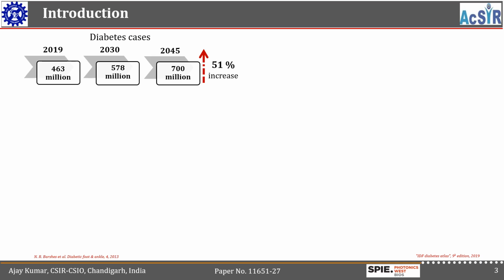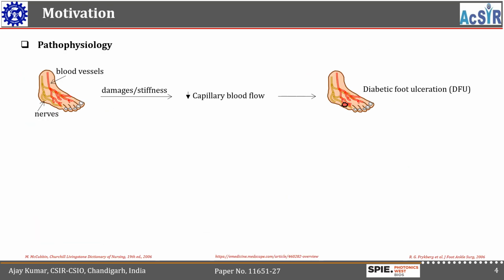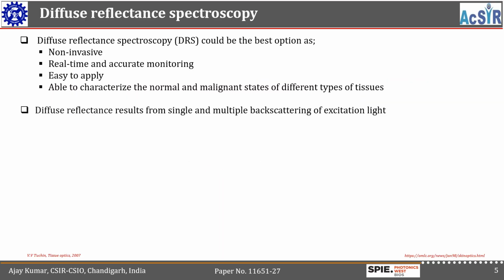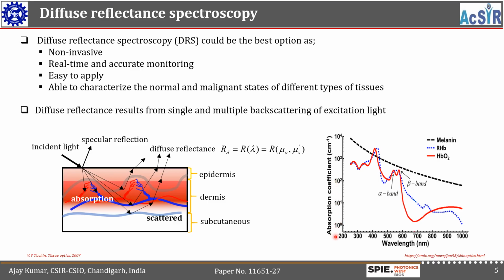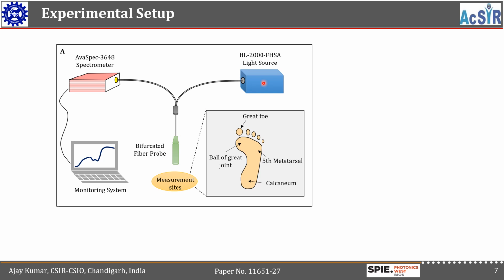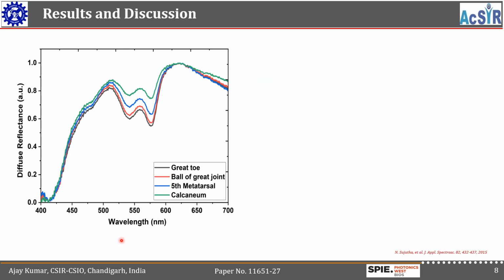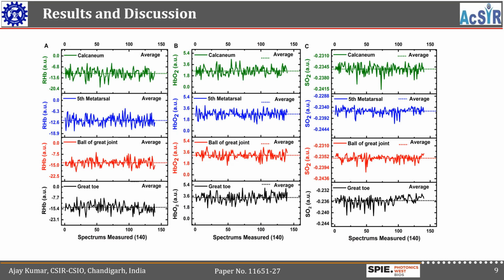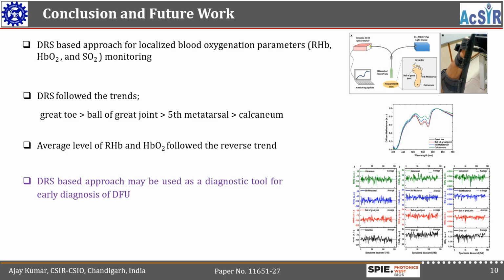Top Medical Expert Reveals Shocking Truth About Blood Oxygenation Monitoring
Can Diffuse Reflectance Spectroscopy (DRS) provide accurate, real-time insights into blood oxygenation levels in vivo?

In this prospective study, we explore how DRS can be used as a non-invasive tool for monitoring tissue oxygenation, offering a promising alternative to traditional pulse oximetry—especially in clinical conditions where standard measurements may fail.

📌 Key Highlights:
✔️ Principles of DRS-based oximetry
✔️ Extraction of oxygenation biomarkers (Hb, HbO₂, StO₂)
✔️ Study design: subject details, measurement protocol, clinical endpoints
✔️ Comparison with conventional oximetry techniques
✔️ Advantages in low-perfusion or microvascular environments
✔️ Applications in critical care, anesthesia, and surgical monitoring

🧪 Aimed at researchers, clinicians, and device innovators interested in non-invasive physiological monitoring, biophotonics, and clinical optical technologies.